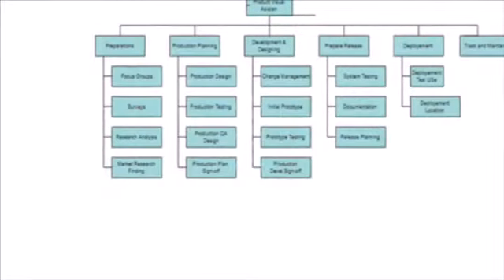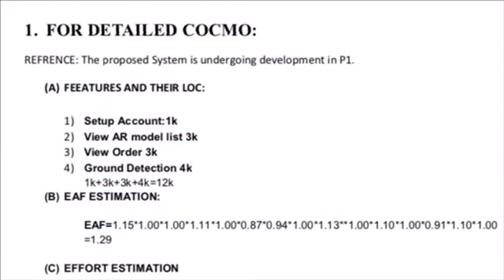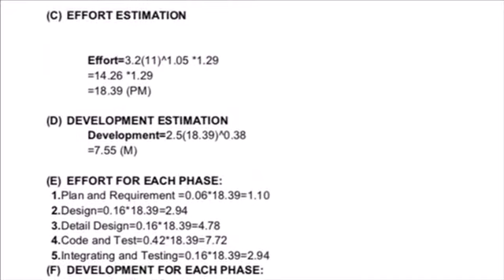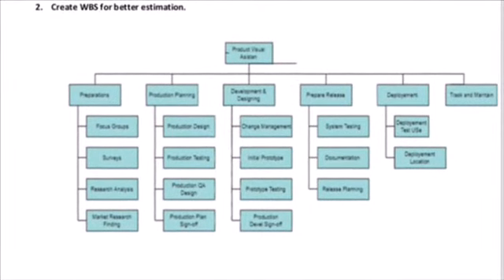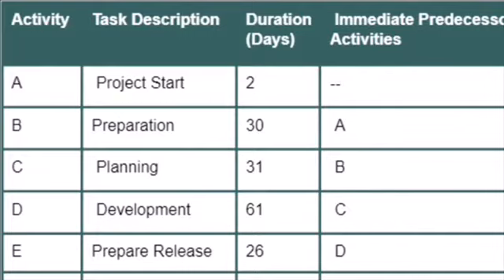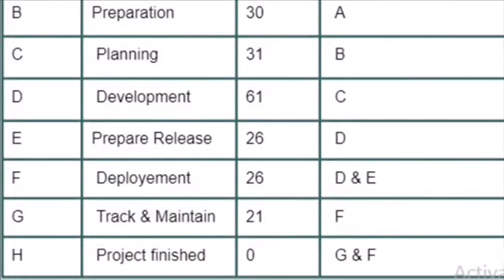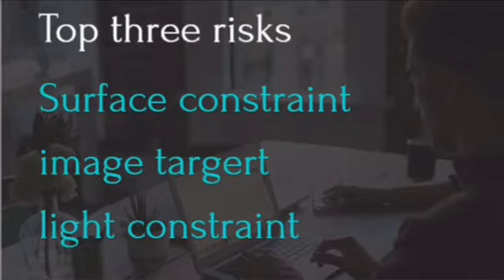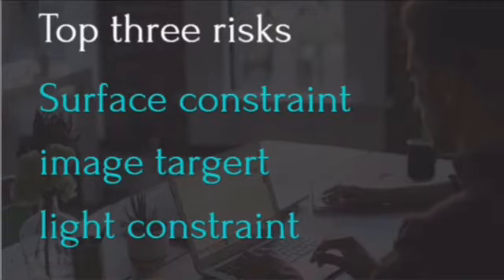Ar in ecommerce spm project